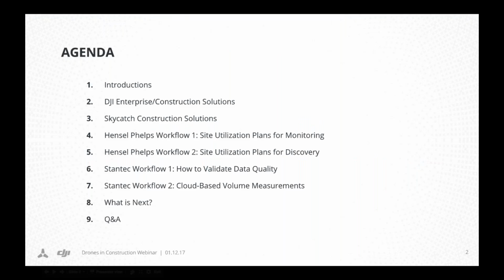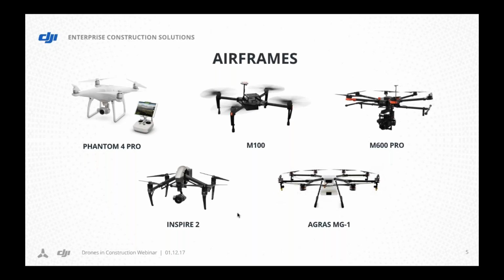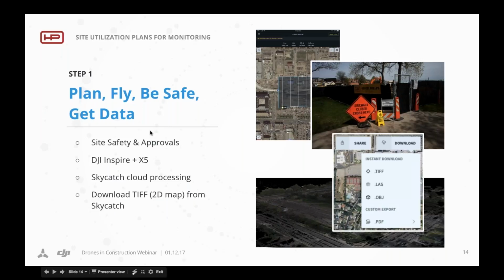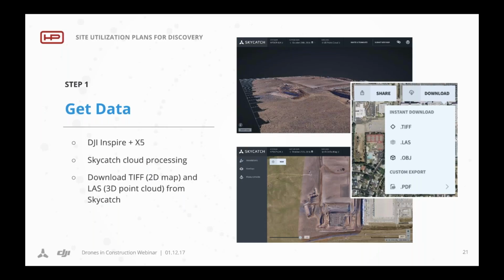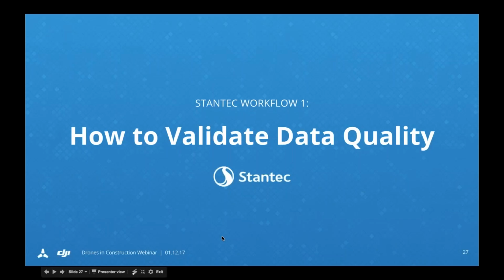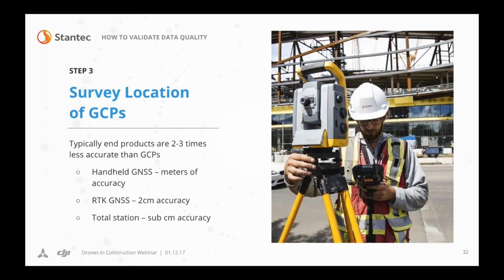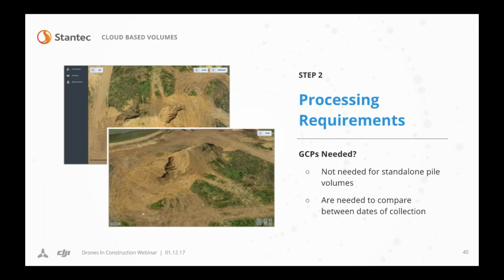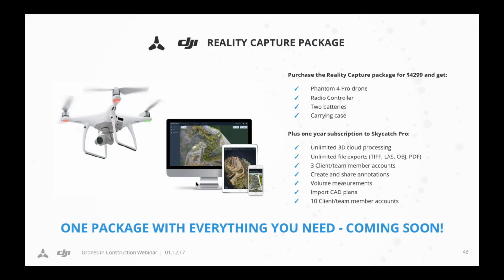DJI Drone Workflows for Construction Webinar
Join Skycatch and DJI for a live webinar with industry trailblazers Kevin Grover from Stantec and Richard Lopez from Hensel Phelps as they teach you what they’ve learned over the last four years of implementing drones in their projects.

- Learn specific workflows for drone maps that you can implement immediately
- How every function on your project can benefit from using drone maps
- Most common mistakes to avoid when getting started